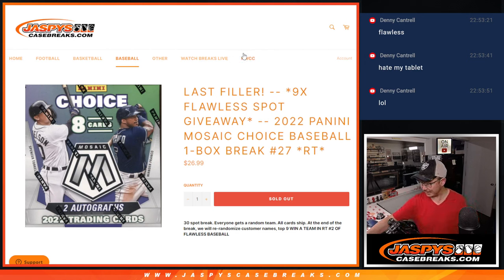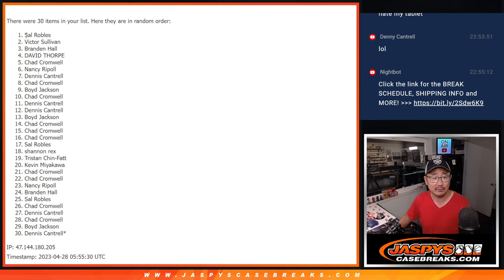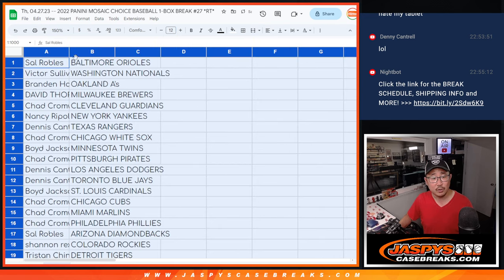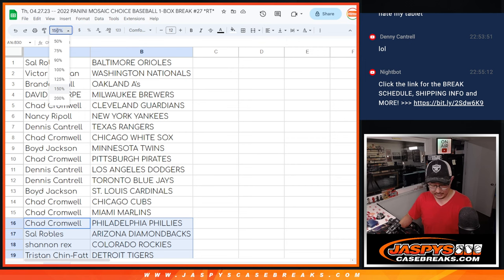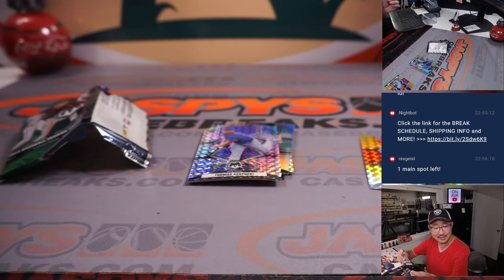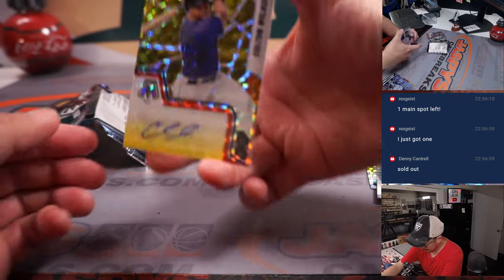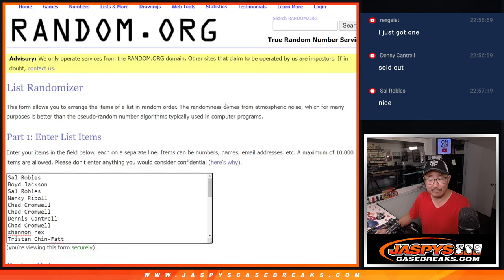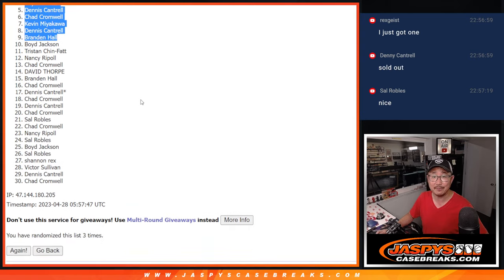Th, 04.27.23 -- 2022 PANINI MOSAIC CHOICE BASEBALL 1-BOX BREAK #27 *RT*